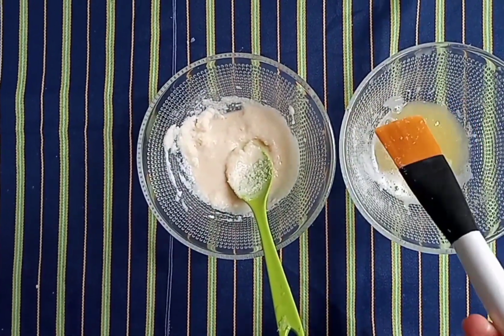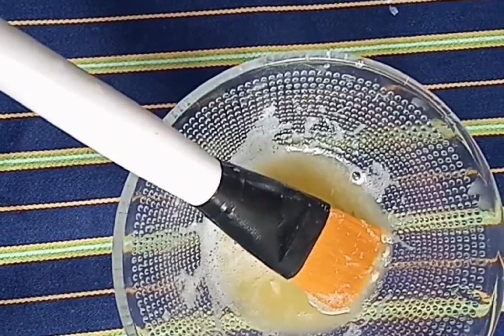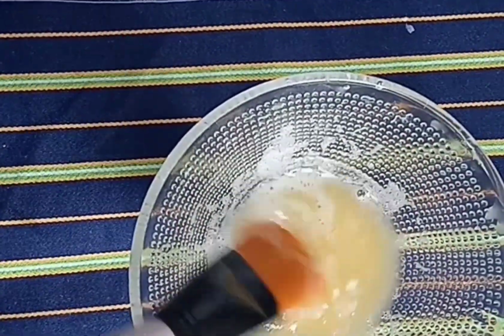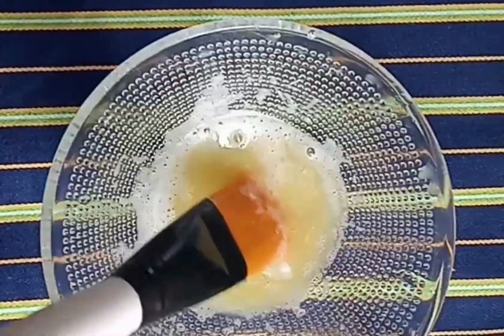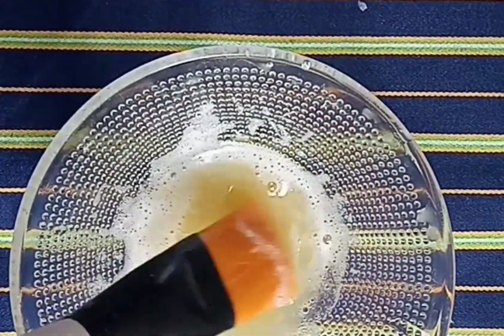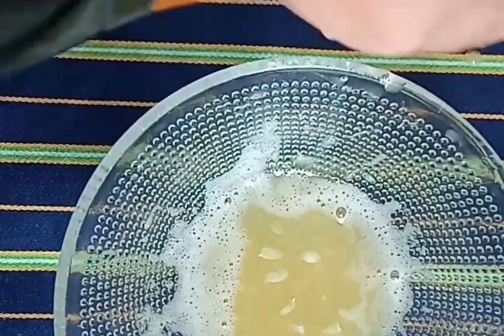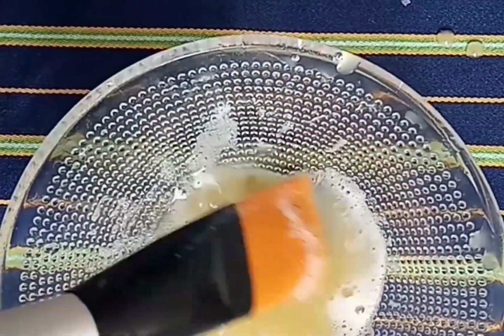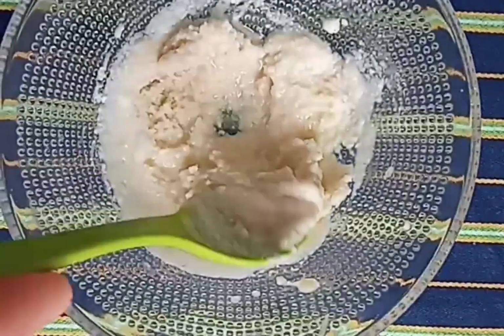How To Remove Pimples Overnight | Acne Treatment Hyperpigmentation, Dark Spots at home|Beenish Zain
In 7 days get rid of tiny bumps, pimples, whiteheads and clogged pores & get clear bright complexion
Today i am going to share with you the easy and super effective home remedy which will solve your skin problems regarding dark spots dark armpits , dark knees, and hyperpigmentation... and many more with continuous use of 2 months... twice a week for stunning looks.

welcome to the platform where you can see the beauty or and makeup products unboxing and reviews and I will share with you my experiences.

pimples removal on face at home,pimples kaise hataye,pimples kaise nikale gharelu upay,pimples remove pimples kyu hote hai
,pimples
acne clear skin cream,clear skin hacks,clear skin home remedies,clear skin 1 month
rabia skin care new video
,golden glow
glowing skin
rabia skin care tanning facial
rabia skin care all new videos
how to remove tan
skin whitening facial

how to get rid of hyperpigmentation

How to make weight loss drink at home n